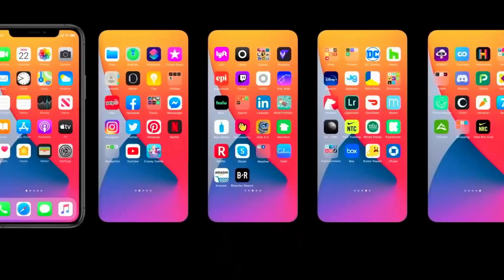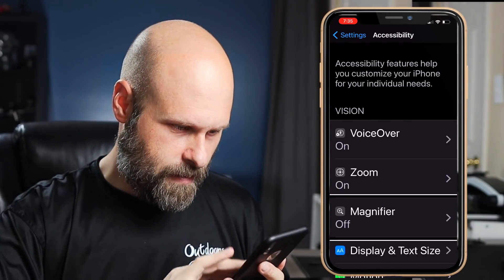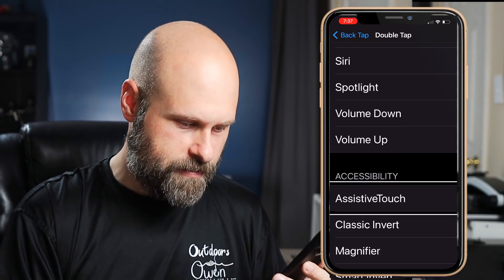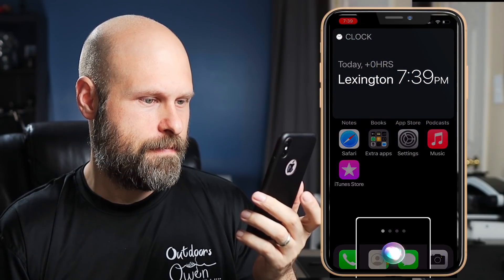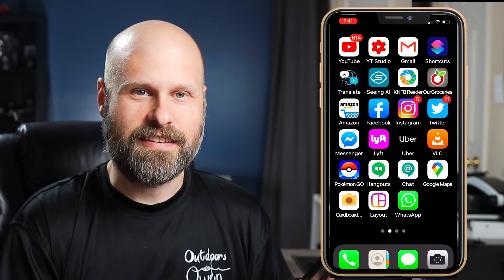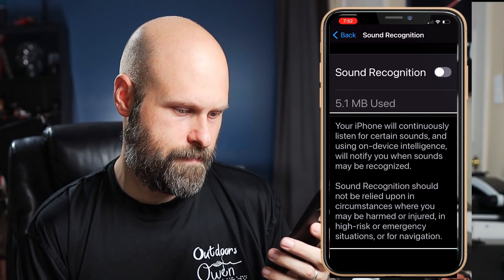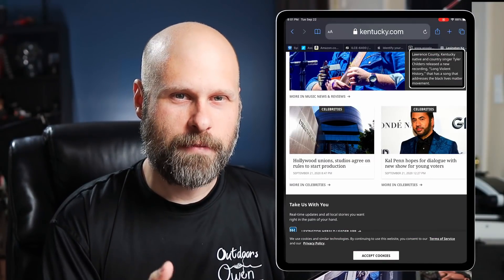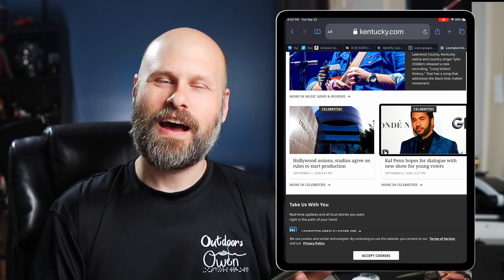iOS 14 Accessibility On The iPhone and iPad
In this video, I take a look at and demonstrate the new accessibility features on the recently released iOS 14. We take a look at Back Tap, Sound Recognition, BoiceOver Recognition, and more.

AT-TOC Assistive Tech and Trends Online Conference Free Webinar

Mailing address:
4101 Tates Creek Centre Dr.

••SHOPPING••
Recommended Amazon products, Low vision shirts, Recommended audiobooks:
Dr. Lite lighting options
► BLINDLIFE20

CAMERAS:
Sony a6400
Sony a5100
Go Pro Hero 6 Black
LENSES:
Sigma 16mm F/1.4
Sigma 30mm F/1.4
MICROPHONES:
Rode Video Micro
Saramonic Blink 500
TRIPODS:
JOBY Gorilla Pod
K&F Concept
EDITING SOFTWARE:
Davinci Resolve 16